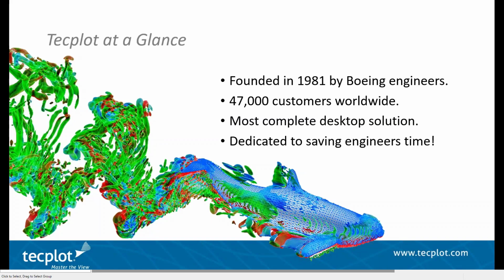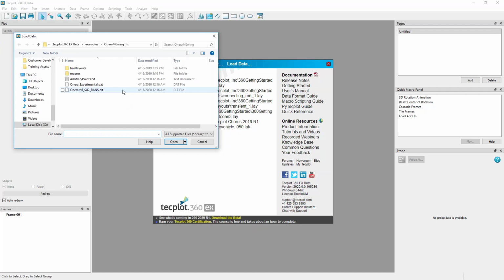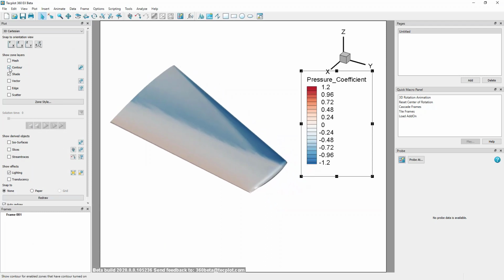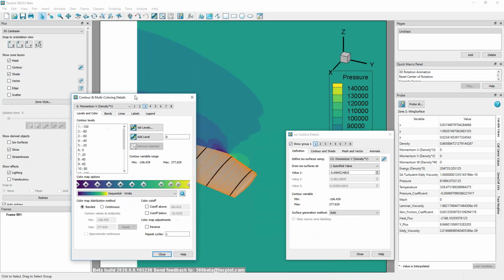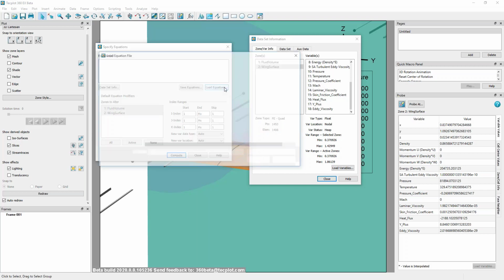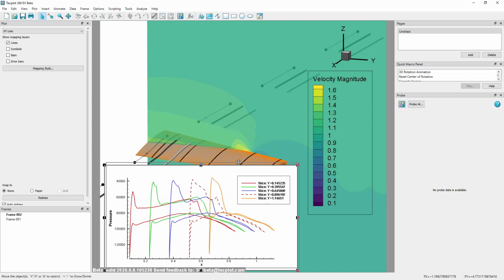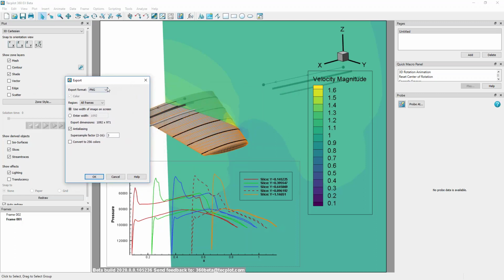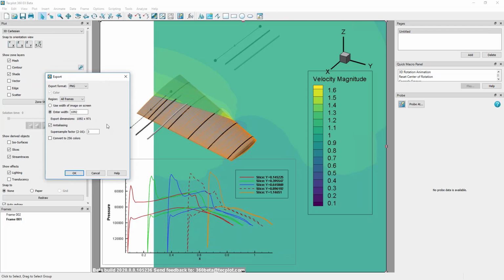Getting Started with Tecplot 360 Basics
This 30-minute session covers what you need to know to get up and running with Tecplot 360. The demo uses the ONERA M6 Wing dataset
Here is what we will show you:
- Touring the Tecplot 360 User Interface.
​- Loading your data.
​- Exploring your data,  styling slices, iso-surface, and streamlines.
​- Calculating new quantities using the equation editor and built-in functions. ​
- Extracting data for dimensionality reduction.
​- Line Plotting, engineering decisions are often made with simple line plots.
​- Exporting your results, exporting images, animations, and videos. ​